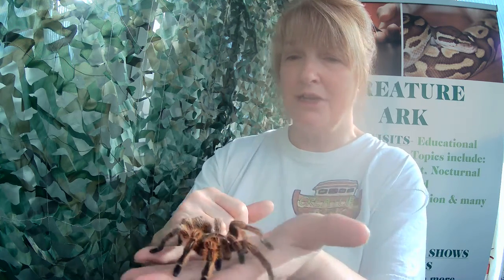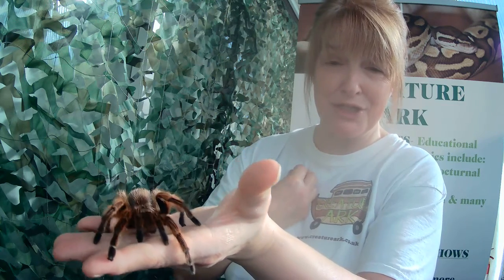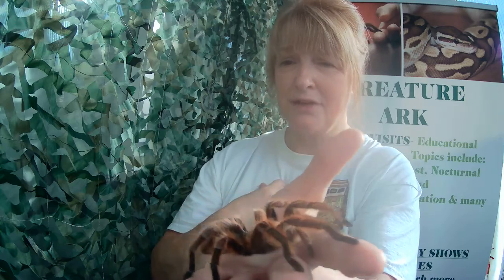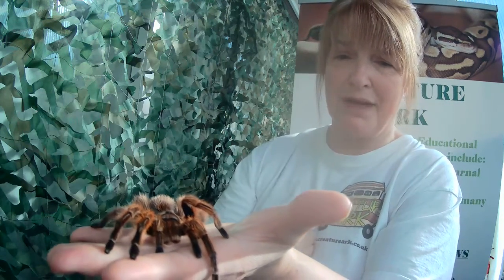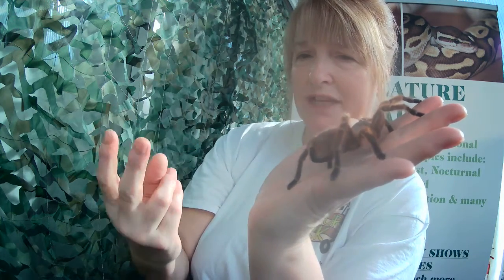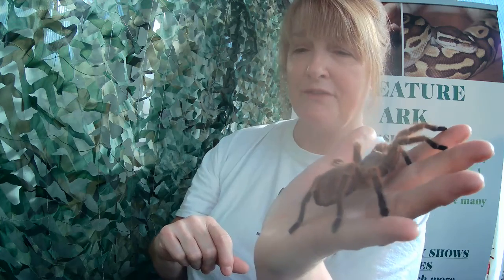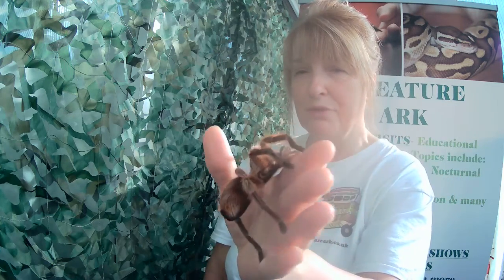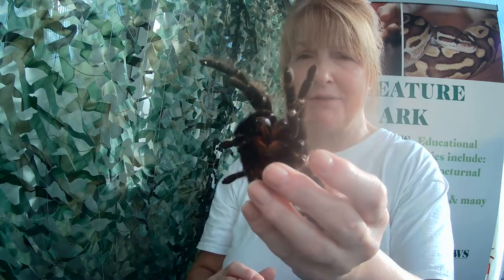Global Science Show. Animals and their habitats